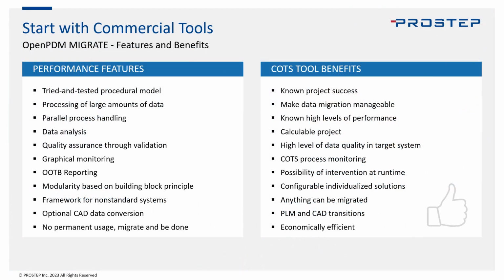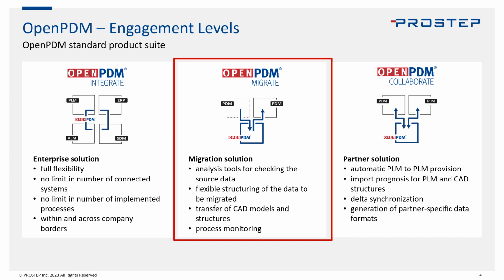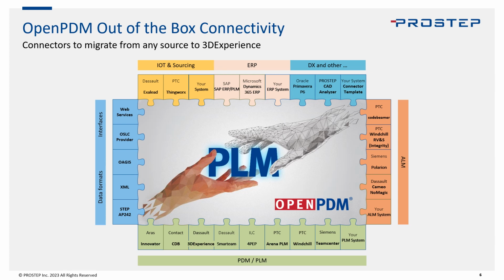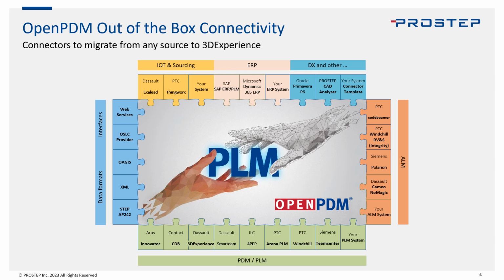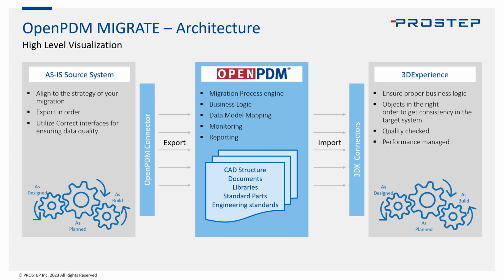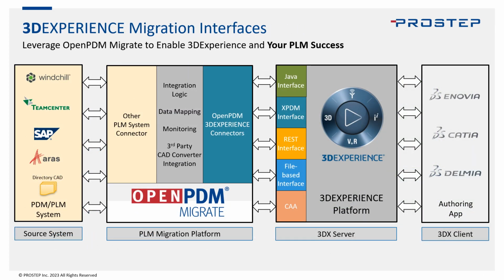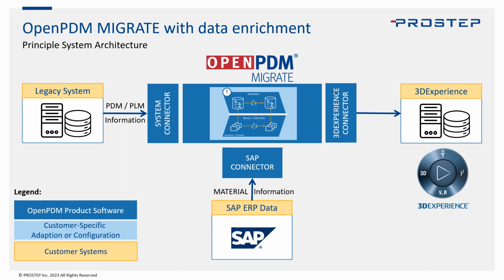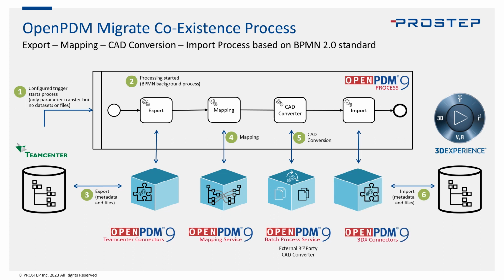4 - Hit the Ground Running Best Practices for PLM Migrations for Dassault 3DExperience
This webinar provides a condensed overview of proven methods to ensure successful migrations to Dassault Systèmes’ 3DEXPERIENCE platform. It is intended for IT directors, engineering managers, application architects and project managers that seek to optimize planning and execution of a 3DEXPERIENCE implementation. Attendees will learn actionable tips and recommendations curated from real-world PLM migration scenarios to maximize performance and user adoption of the 3DEXPERIENCE platform. The webinar will equip migration teams with best practices around assessments, data integrity, validation, training, and change management based on industry experience.